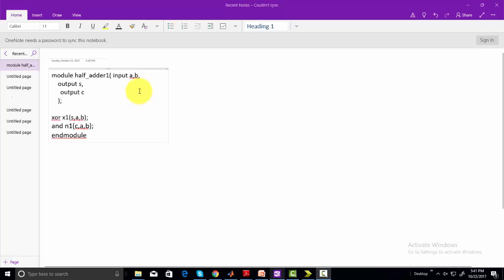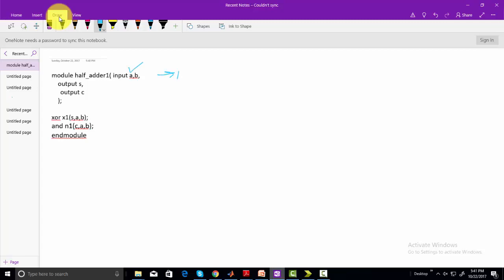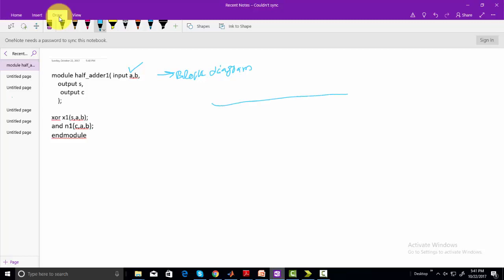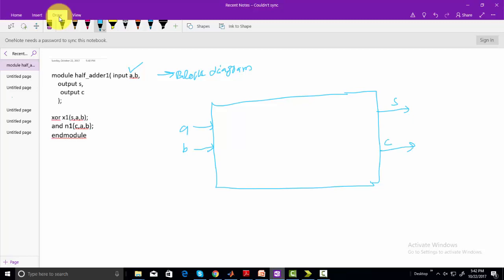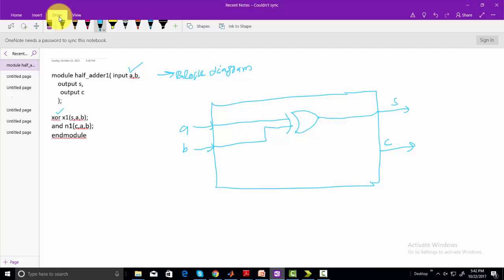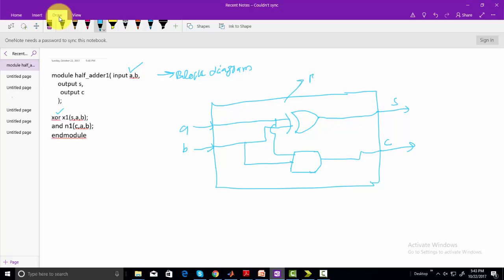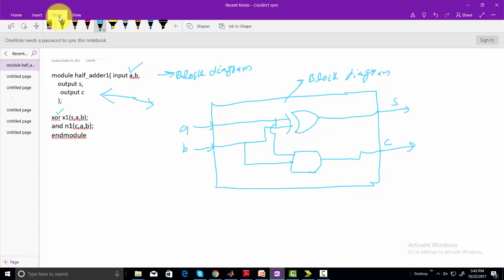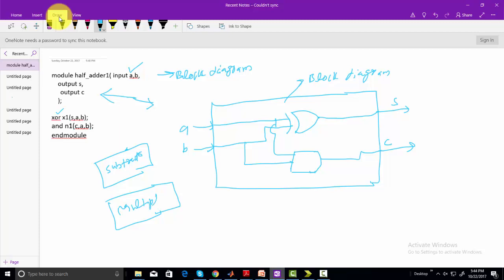verilog 7 how to convert verilog code to block diagram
verilog tutorial how to convert verilog code into block diagram